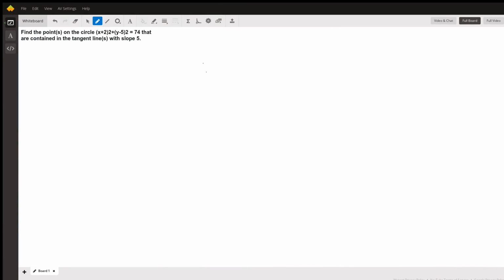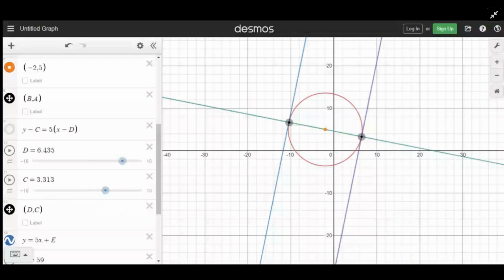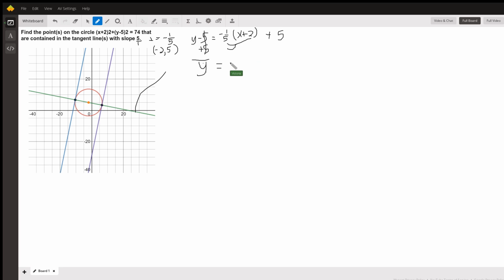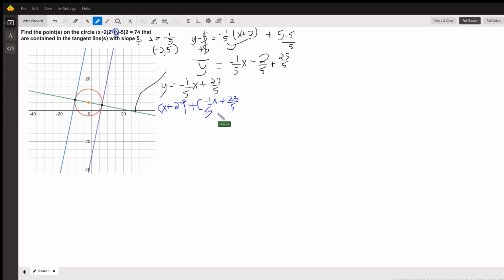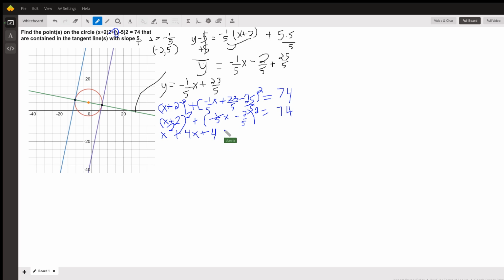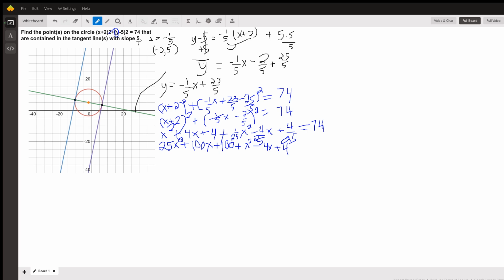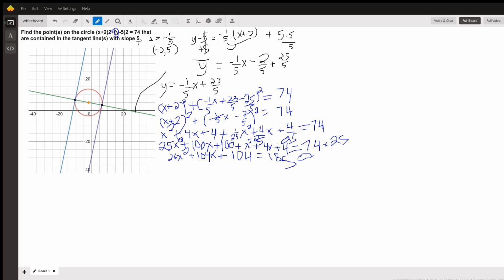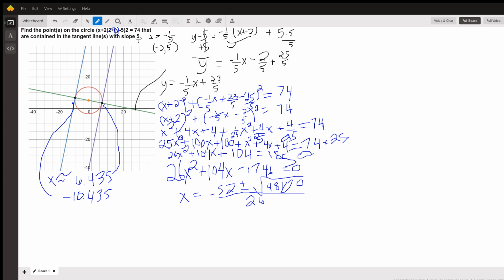Find points on a circle that are contained in tangent lines of slope 5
Question: Find the point(s) on the circle (x+2)2+(y-5)2 = 74 that are contained in the tangent line(s) with slope 5.

Answered By:

Victoria V.
15+ Years Experience Teaching / Tutoring Trigonometry